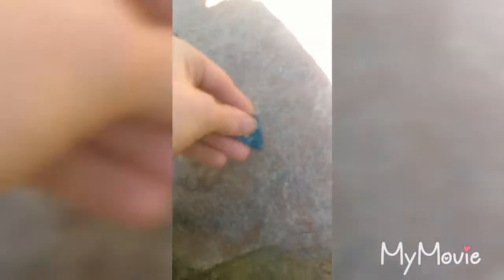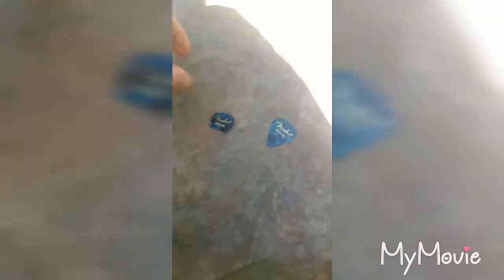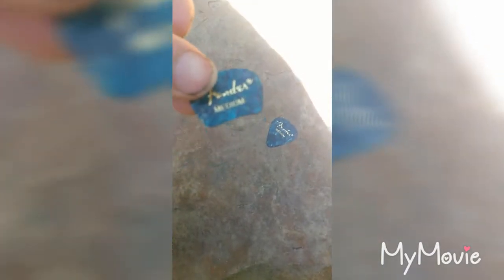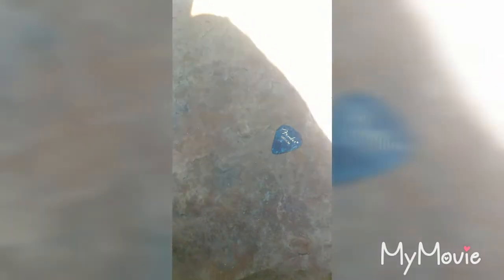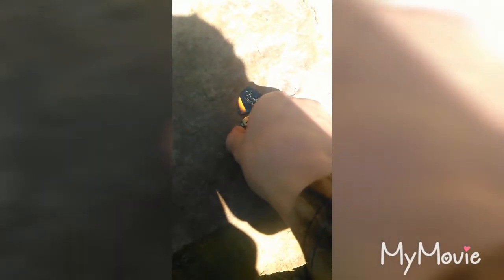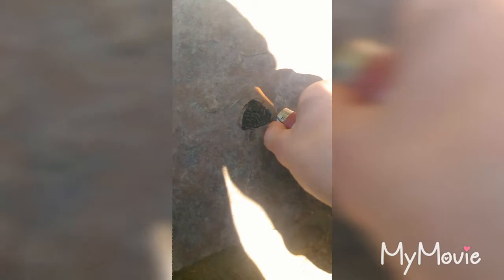What happens when you light a Fender guitar pick on fire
Guitar pick fire